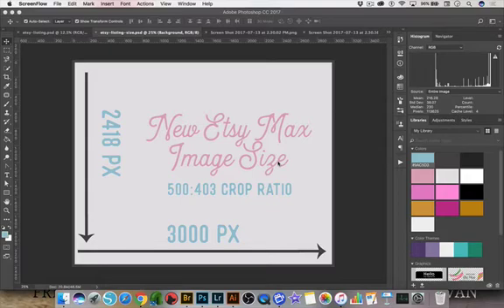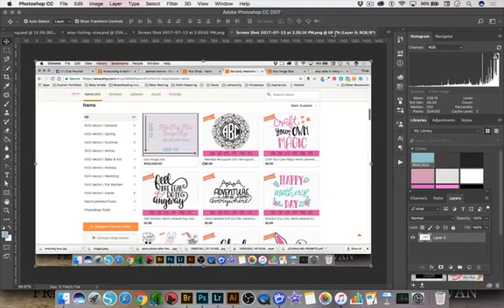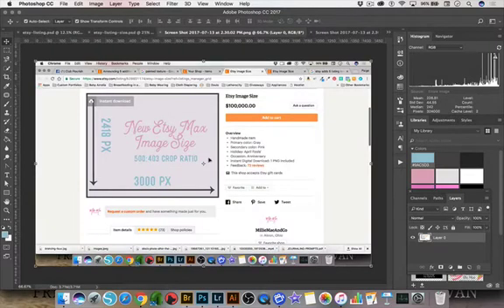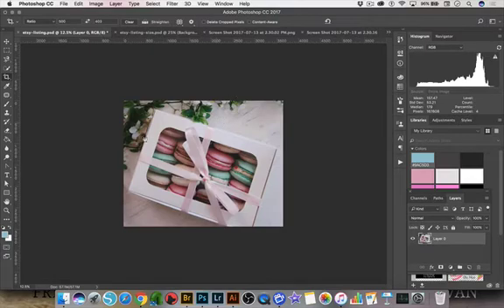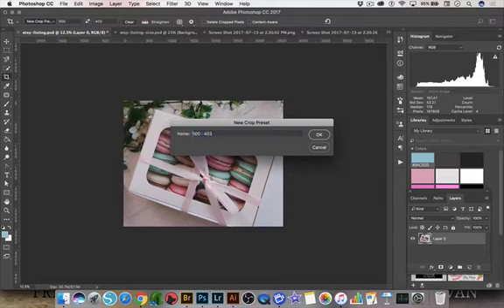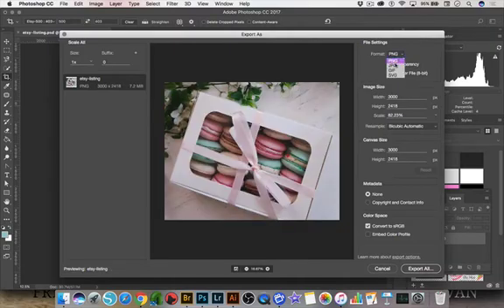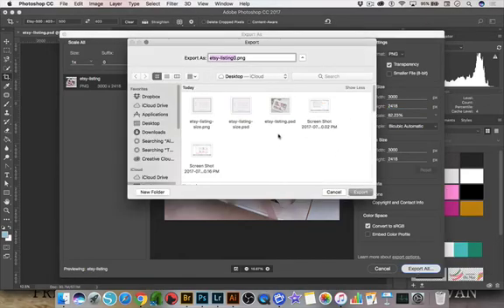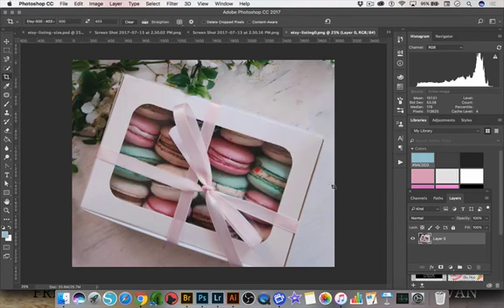New Etsy Max Image Size - July 2017